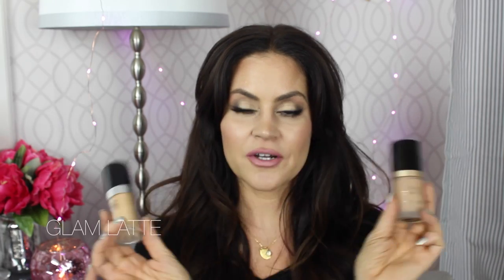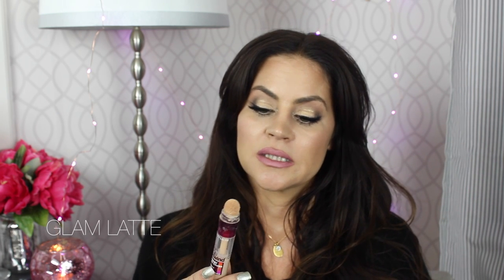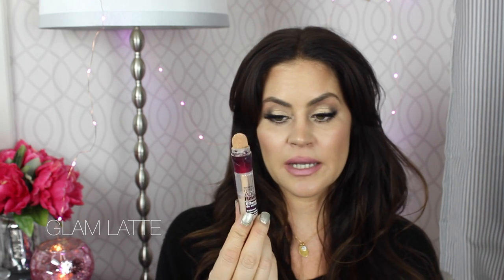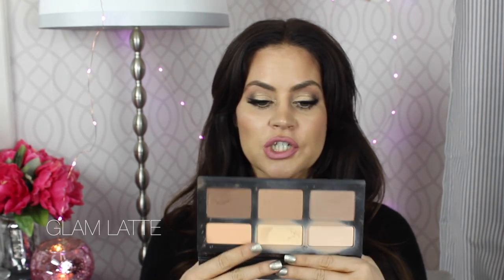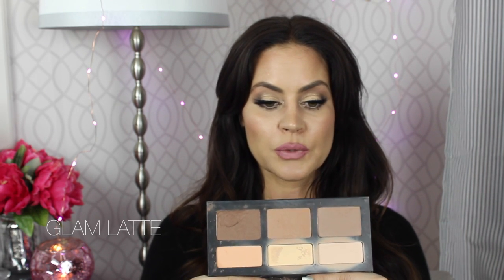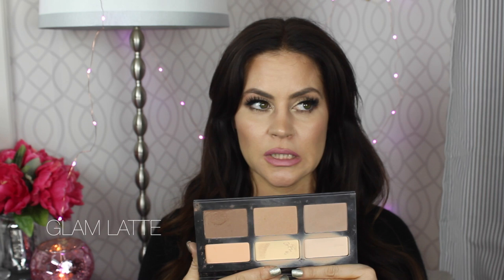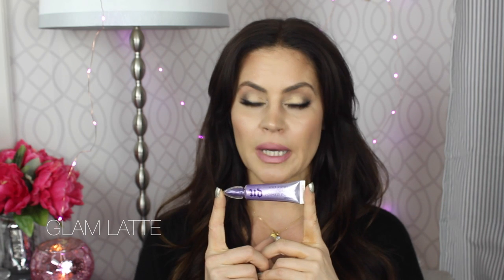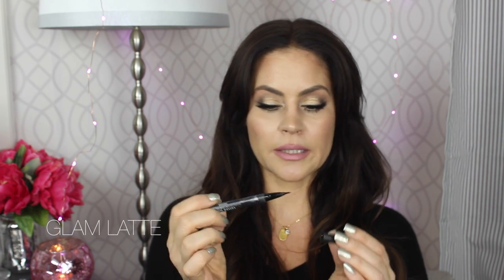Best of 2015 Makeup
Choosing the best products for the whole year is no easy task! This video is looong but I had a lot to get through!

These are the best of what I tried this year and because I clearly didn't try everything on the market, this is only my opinion!

FTC: I was send some of these products from the brands, however all opinions are always my own.